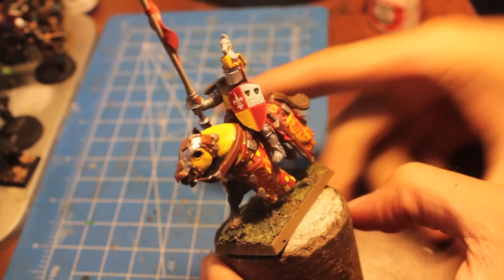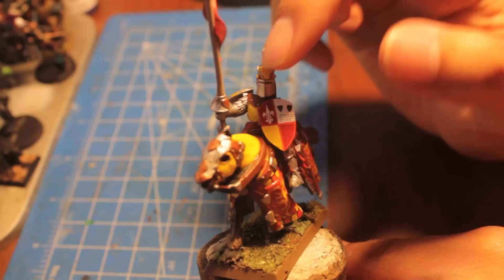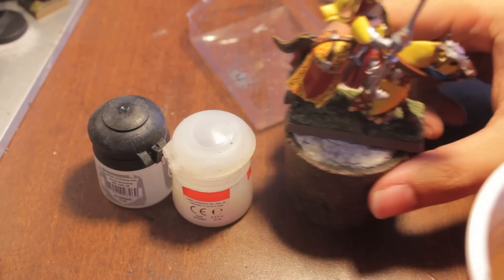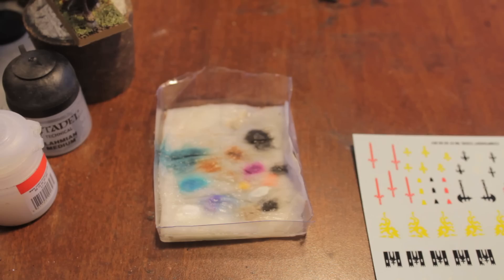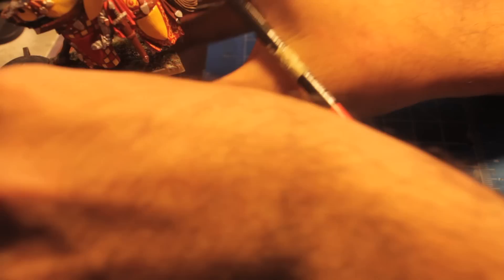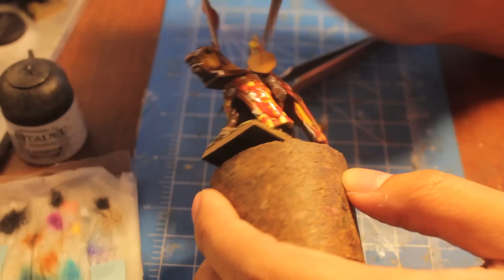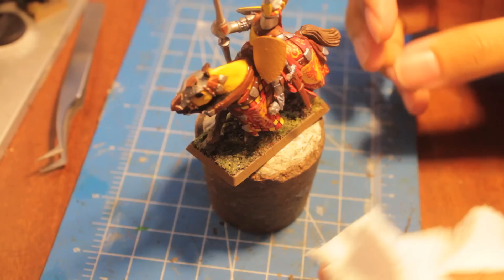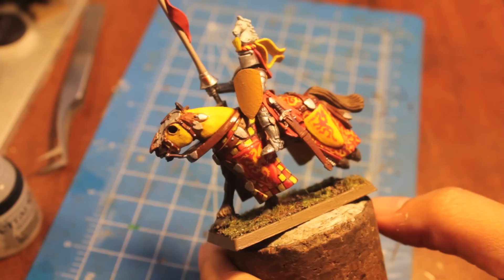Bretonnian Knights - How to Apply Transfers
Seriously!  When did my life become an 80's sex comedy!?!  They wash their cars on the weekend in bikinis!  BIKINIS!!!  And there are two blondes and an asian girl!  Tell me that isn't weird!

...oh yeah, there are also some Bretonnian things in this video.